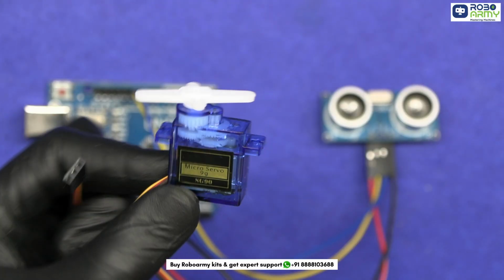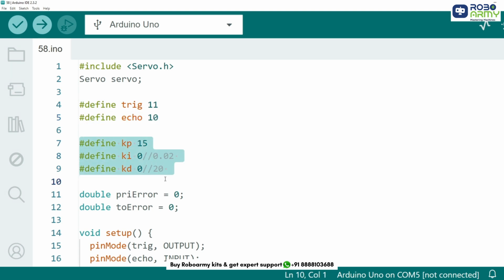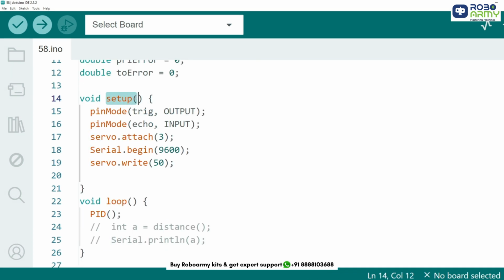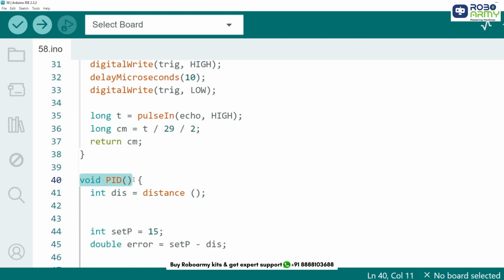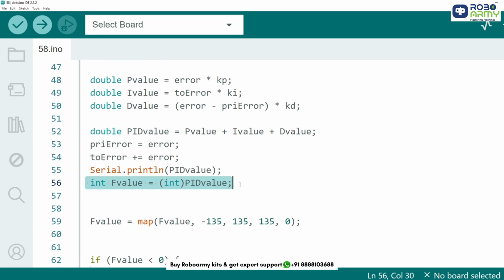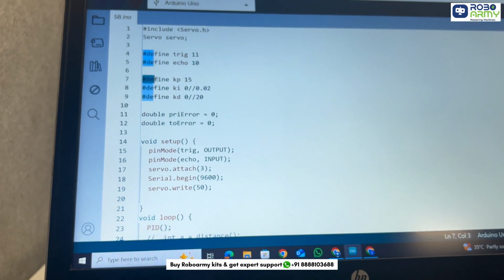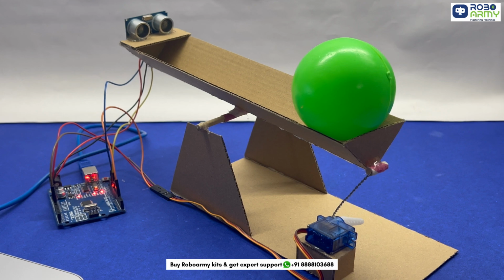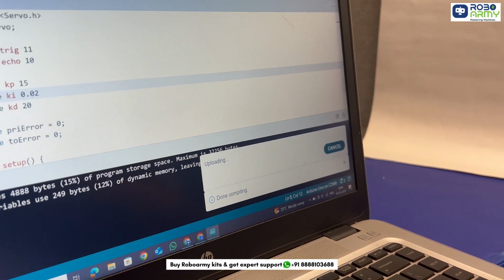DIY Digital Level Indicator with PID Control! 🎯🤖 (Live Demo)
2️⃣ Buy on Amazon
3️⃣ Buy on Flipkart

💡 You can build 24 amazing projects with this kit!

In this video, we’ll build a Digital Level Indicator using PID control to stabilize an object based on ultrasonic sensor readings! 🚀
We’ll explore Proportional, Integral, and Derivative (PID) Control, a fundamental concept behind self-balancing robots, drones, and industrial automation!

🔍 What You’ll Learn:
✅ How PID control works in real-world applications
✅ How to measure distance using the HC-SR04 Ultrasonic Sensor
✅ How to control a servo motor for precise adjustments
✅ Understanding Proportional (Kp), Integral (Ki), and Derivative (Kd) tuning
✅ How to implement a PID feedback loop with an Arduino Uno

Components Required:
🔹 1 x Arduino UNO Board
🔹 1 x HC-SR04 Ultrasonic Sensor
🔹 1 x Servo Motor (SG90)
🔹 Jumper Wires
🔹 USB Cable
🔹 Power Supply (9V Battery with connector)
🔹 Cardboard and plastic ball for the demonstrative structure

Cover Topics: Arduino, Arduino Uno, PID Controller, DIY Electronics, Self-Balancing System, Robotics for Beginners, Arduino Projects, Ultrasonic Sensor, HC-SR04, Servo Motor, PID Tuning, STEM Projects, Hands-on Learning, Arduino Coding, DIY STEM, Tech Learning, Automation, Embedded Systems, Smart Devices, Circuit Design, Engineering Basics, Maker Community, Science & Tech